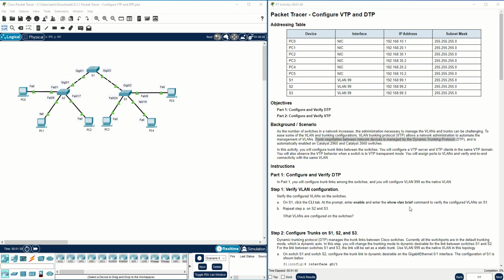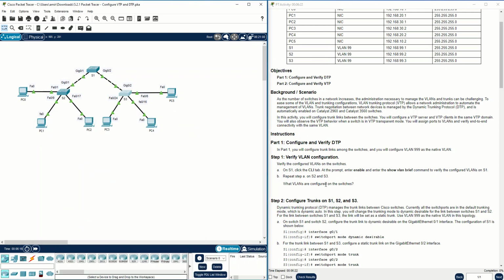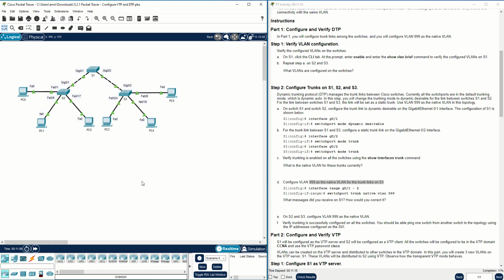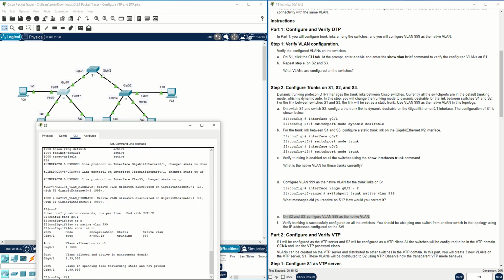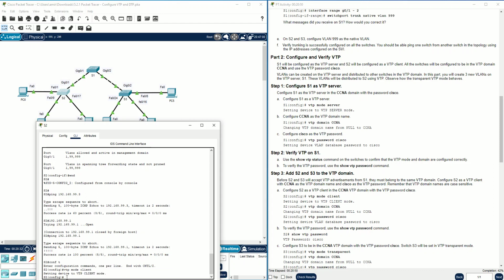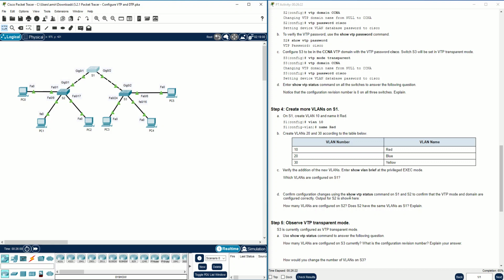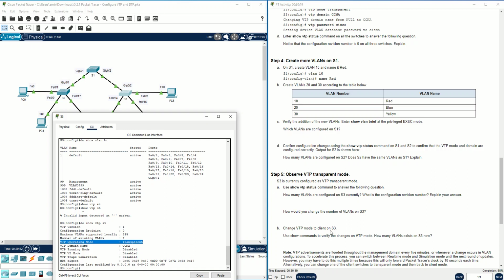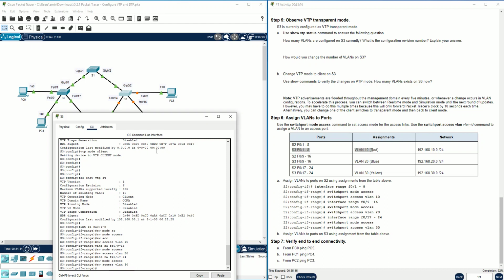5.2.1 Packet Tracer – Configure VTP and DTP